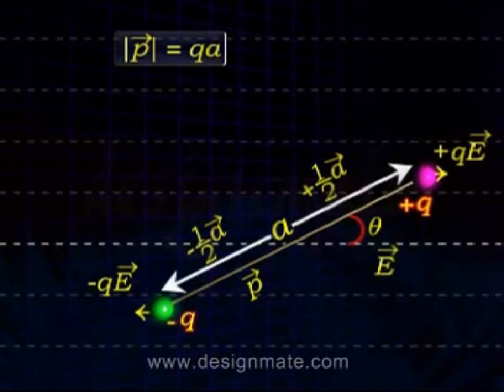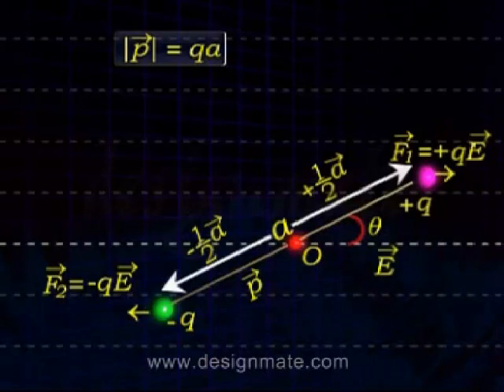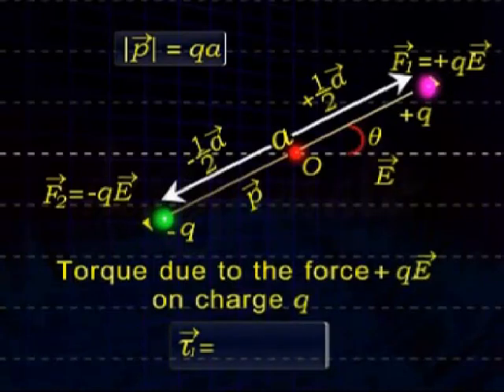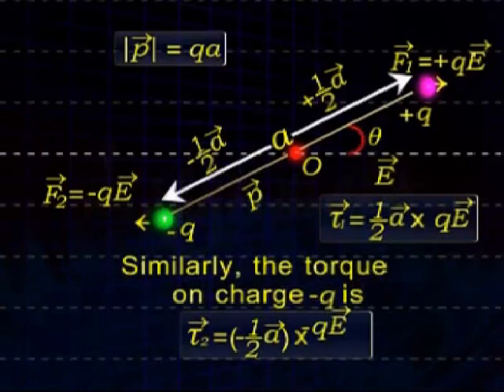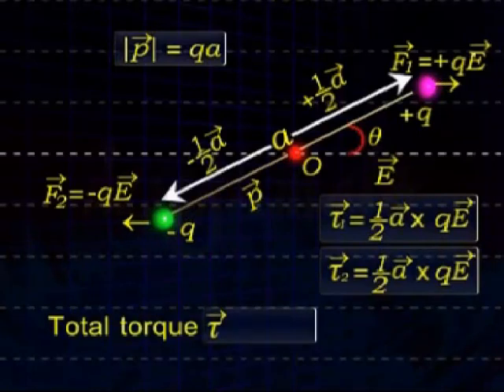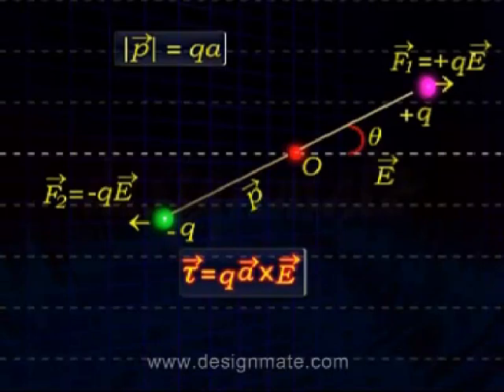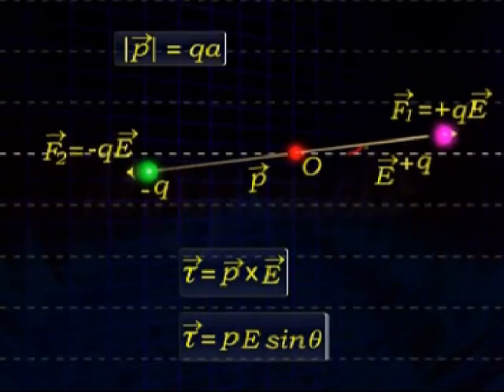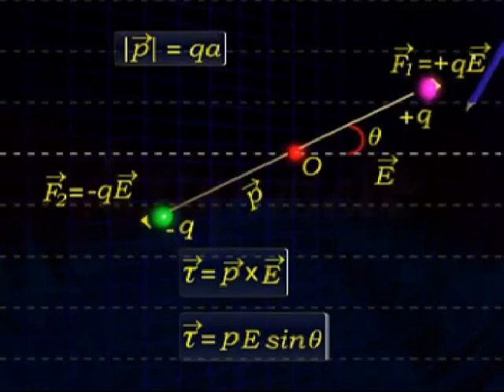13 🎯 Behavior of Electric Dipole in Uniform Electric Field | Concept & Derivation Explained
Understand how an electric dipole behaves in a uniform electric field with clear concepts, diagrams, and mathematical derivation. This video explains the torque experienced by a dipole, equilibrium positions, and real-world implications in electrostatics. Ideal for Physics Class 12 and entrance exam preparation like NEET and JEE.

📌 Topics Covered:

What is a uniform electric field?

Torque on an electric dipole

Stable & unstable equilibrium

Applications in physics problems

🎓 Perfect for: CBSE | ICSE | NEET | JEE | Class 12 | 1st Year Physics